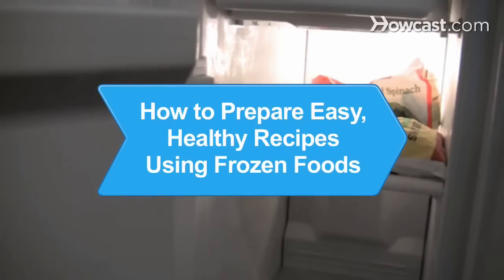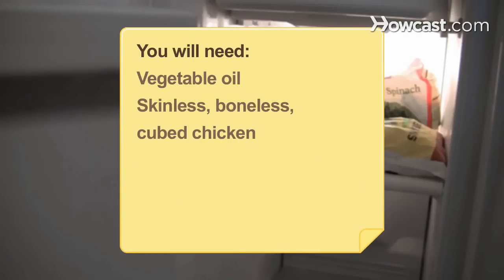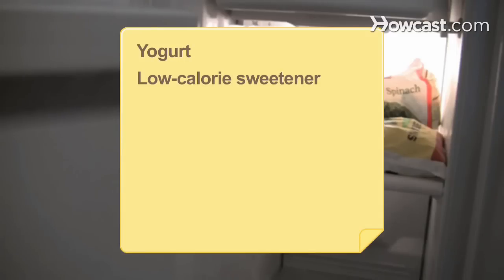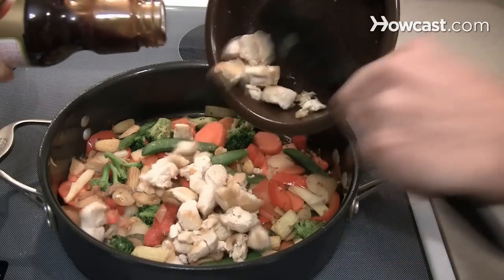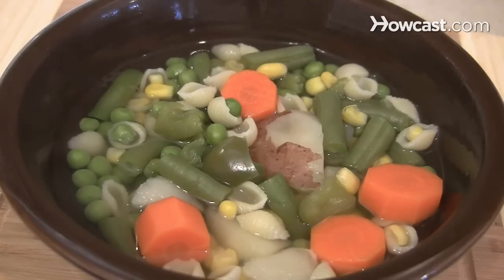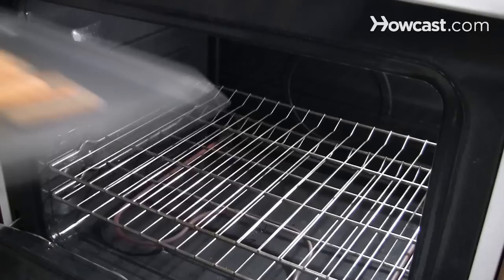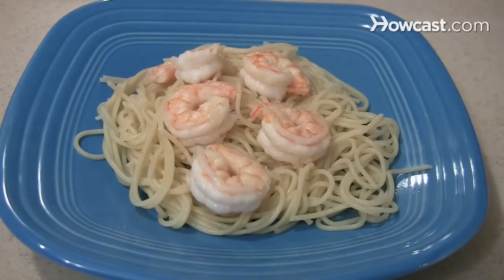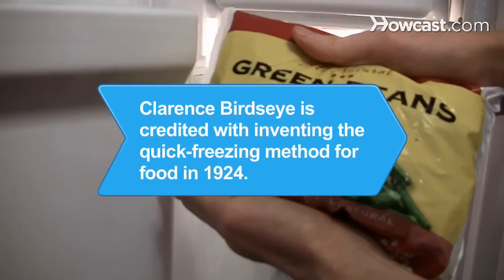How to Prepare Easy, Healthy Recipes Using Frozen Foods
Cost effective, nutritious, and convenient, food from the freezer can take a proud place on your plate with these simple recipes.

Step 1: Make a stir-fry
Make a stir-fry. Heat one tablespoon vegetable oil in a large skillet and cook the cubed chicken until it's no longer pink and set it aside. Add a second tablespoon of vegetable oil to a skillet and cook a package of frozen stir-fry vegetables. Then add the chicken and stir fry sauce and heat them through. Serve it with cooked rice.

Step 2: Prepare soup
Prepare vegetable soup using assorted frozen vegetables, like corn, peas, bell peppers, carrots, potatoes, and green beans. Add chicken broth and whole grain pasta shells for a hearty meal.

Step 3: Try a spinach side dish
Try a tasty spinach side dish. Saute minced garlic in olive oil and add frozen spinach leaves, cooking until tender. Top with pepper and grated Parmesan cheese.

Step 4: Have healthy fish tacos
Have delicious, healthy fish tacos. Cook frozen fish sticks or filets, wrap them in a corn tortilla, and add salsa fresca, shredded cabbage, and sliced avocado.

Step 5: Reach for shrimp
Reach for frozen shrimp, which is perfect when paired with whole grain angel hair pasta or linguine. Top it with marinara or white wine sauce.

Step 6: Have dessert
Have dessert using frozen fruit, yogurt, and low-calorie sweetener to make a smoothie. You don't have to sacrifice your health and can eat straight out of the freezer.

Clarence Birdseye is credited with inventing the quick-freezing method used for modern frozen foods in 1924.